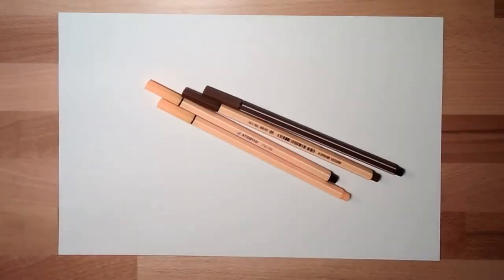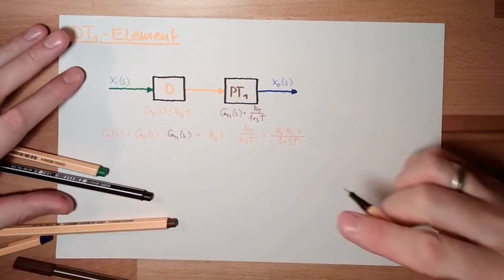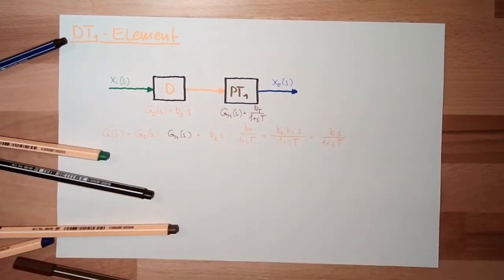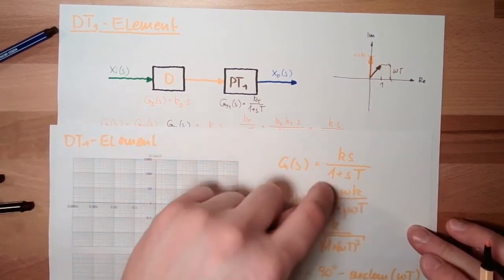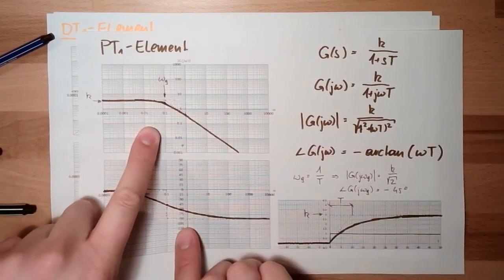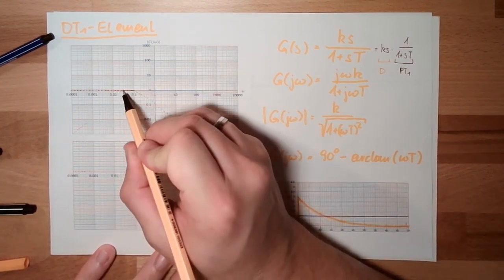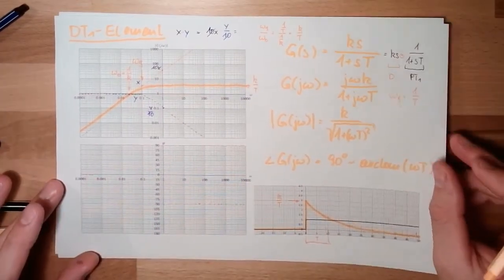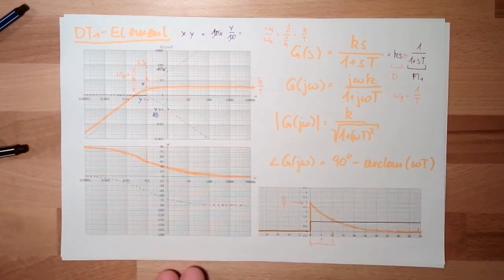Control 38: DT1-Element (Old)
The first "combined" standard-element. We are combinined a D- and a PT1-Element. This is why it is called DT1. It represents the really exisitng D-element.
We will learn how to combine those elments with the use of math and at the bode-plot.